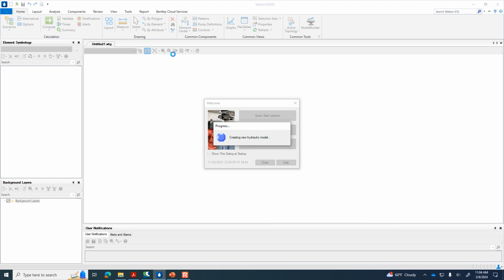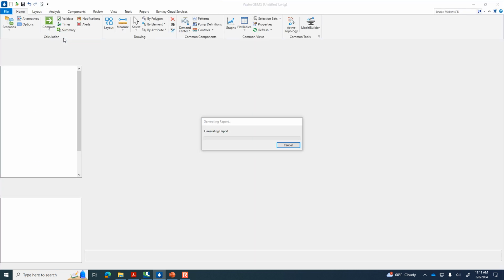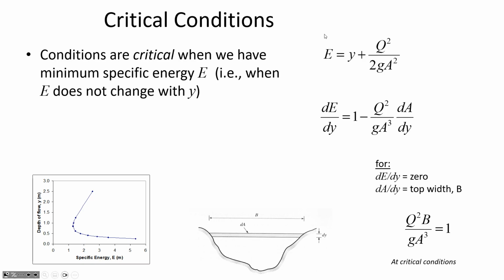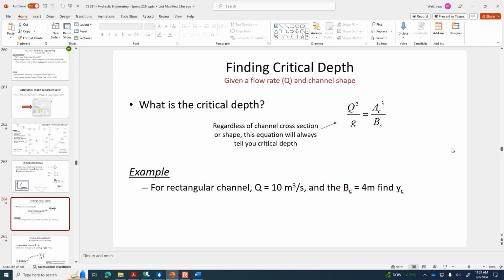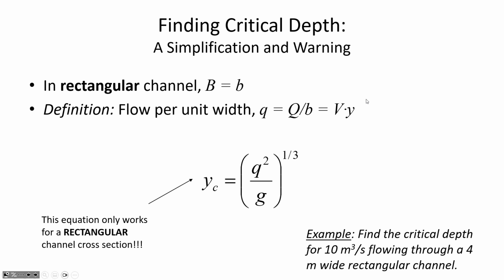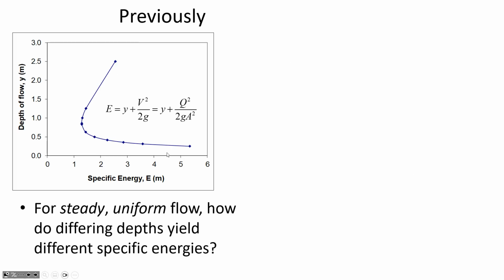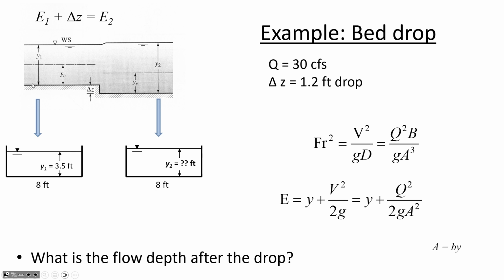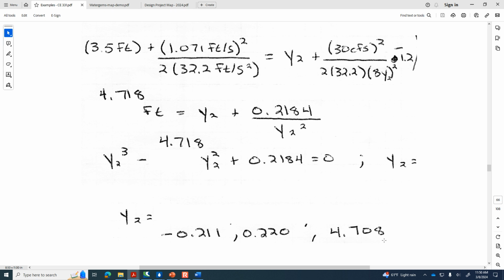Critical depth, critical slope & bed step - specific energy analysis - CE 331, Class 26 (8 Mar 2024)